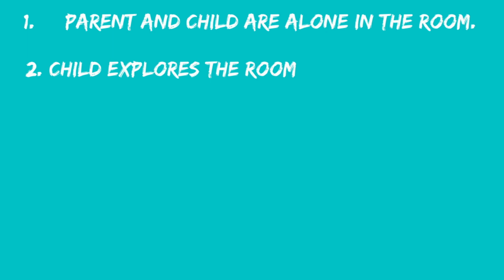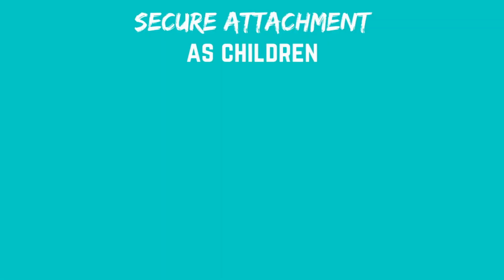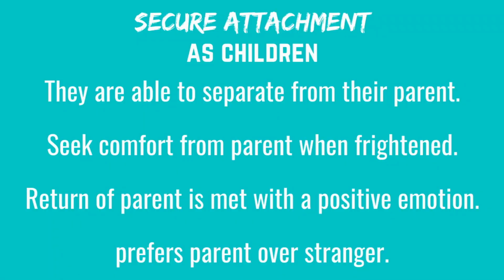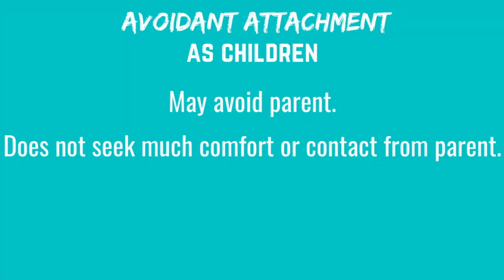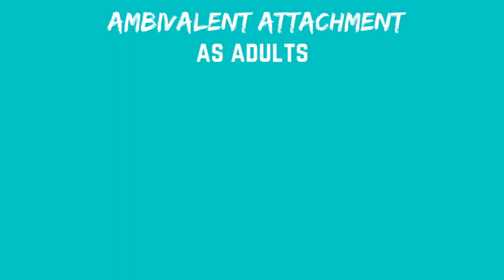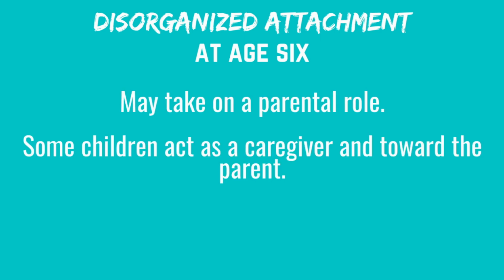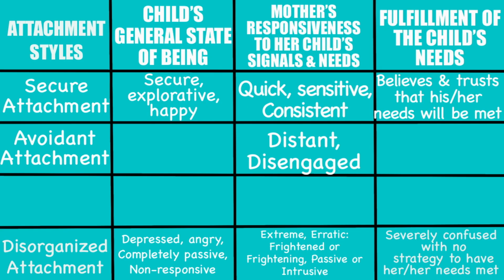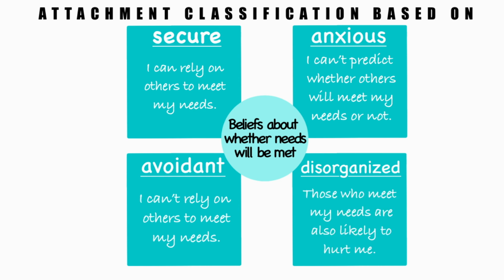WHAT IS ATTACHMENT THEORY? How Our Childhood Shapes Our Adulthood? | WHAT LIES BENEATH | WLB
According to Attachment Theory, the things we have gone through as a child, and our childhood trauma can tremendously affect our love styles, attachment styles, and relationships. Attachment theory explains how the parent-child relationship emerges and influences social development, cognitive development and emotional development of a child. This theory plays a very important role in parenting, especially Attachment Parenting. This video talks about the four attachment styles, as well as how they can affect us throughout our lives.